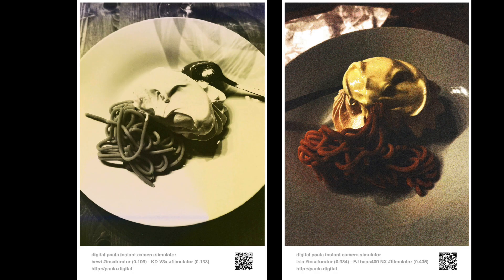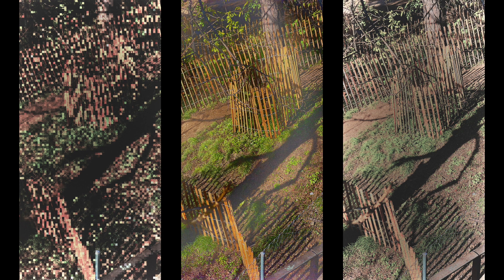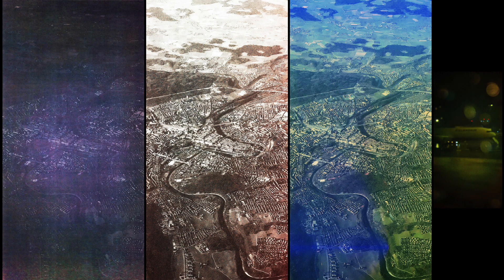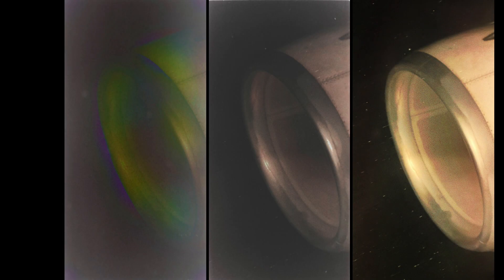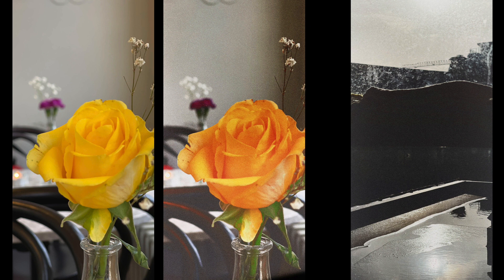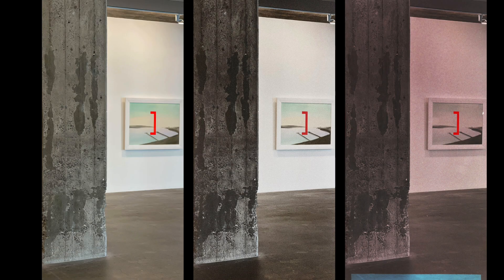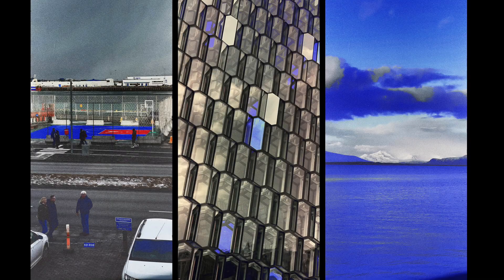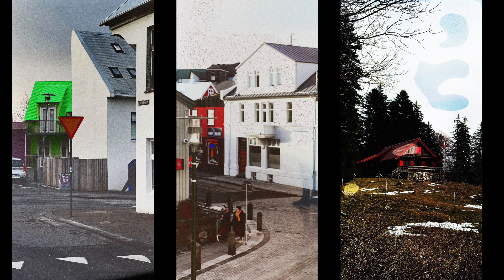Digital matter refreshed by analog photography, some new textures and progress in my software apps.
A little under-stimulating month was the short February, with always my search for ideas and new materials to complete my computational photography applications.

A few random attempts to find new digital textures, especially during a refreshing analog photography course at the Vevey photography museum with the Leica Akademie.

Another month of relative stagnation, but even though, had a few ideas for new digital image processing modules that could serve my photographic applications for iOS.